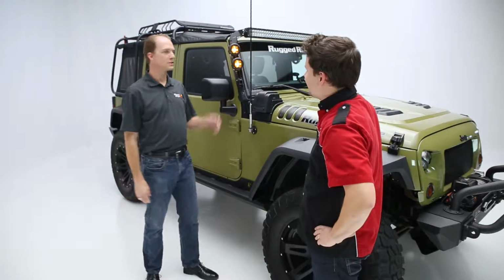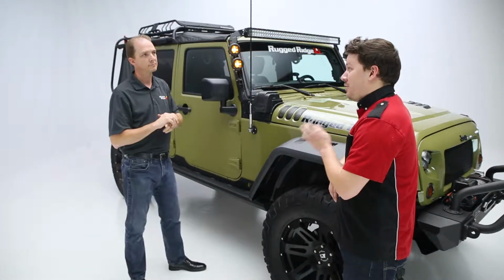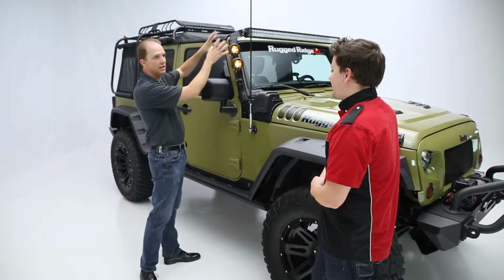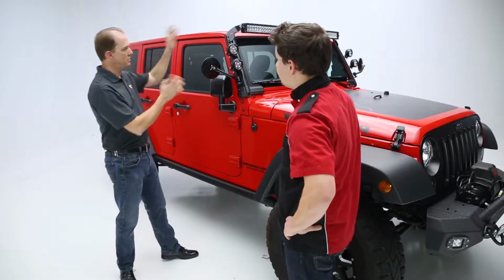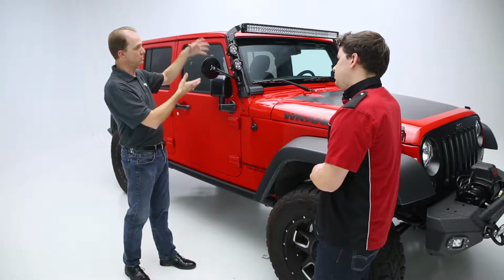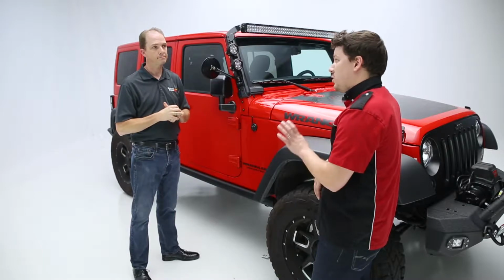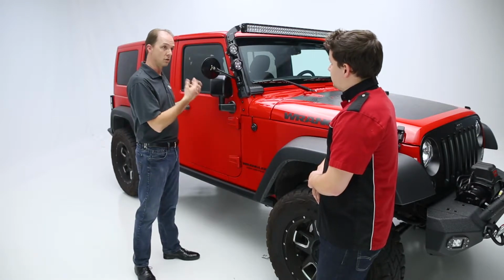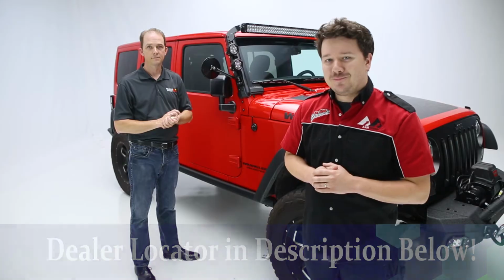In the Garage™ with Performance Corner®: Rugged Ridge Elite Fast Track Mounting System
Come inside the Performance Corner® garage as we take you through the installation of some of today's hottest performance accessories In this episode, we welcome Pat Johnson from Rugged Ridge to the garage and install their Elite Fast Track Mounting System on a 2018 Jeep Wrangler JK.

Parts used in this video:

Elite Fast Track Light Bar (11232.50)

Elite Fast Track Mounting System, 50 inch light bar (11232.52)

Elite Fast Track Light Bar Kit (11232.53)

Elite Fast Track Kit, includes 1 light bar, 4 round lights, quick release mirrors (11232.54)

Ready to buy? Need help with the install?

(For California Residents)
WARNING: ATTN: STATE OF CALIFORNIA CONSUMERS WARNING: CANCER AND REPRODUCTIVE HARM